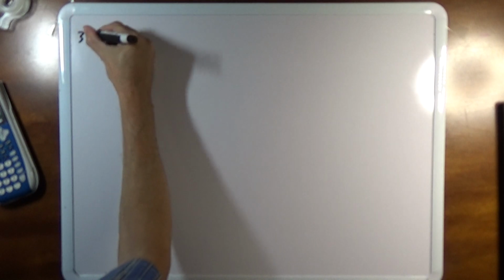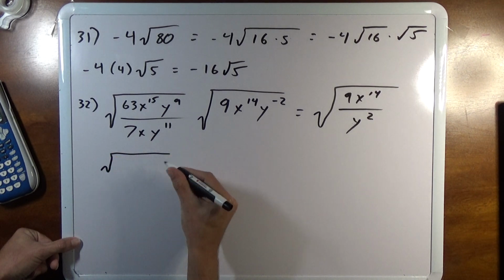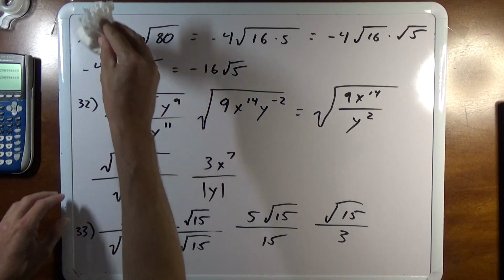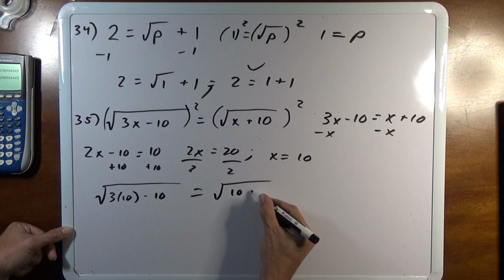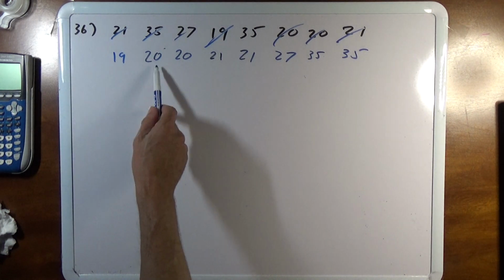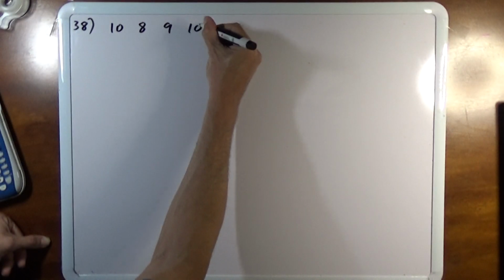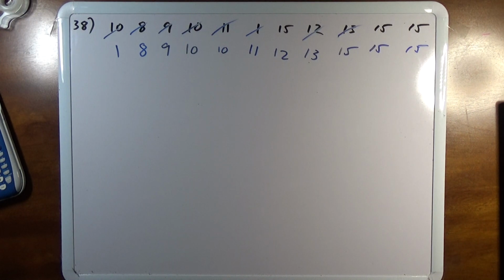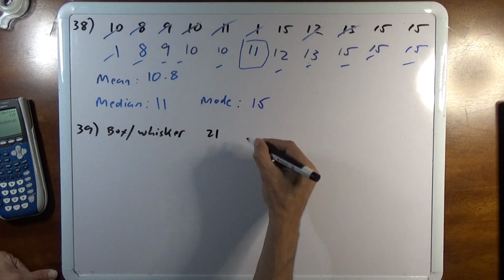00017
Starts with Study Guide Question #31